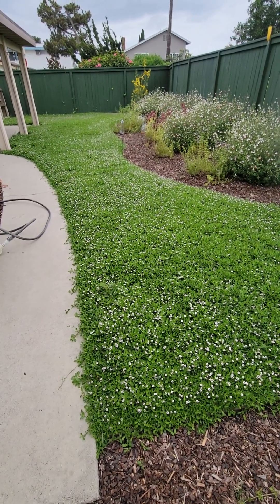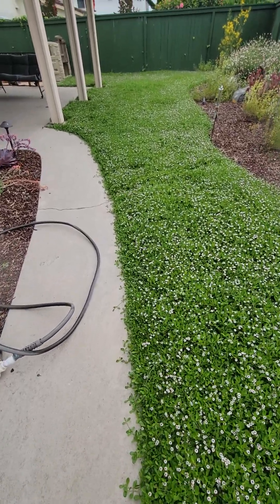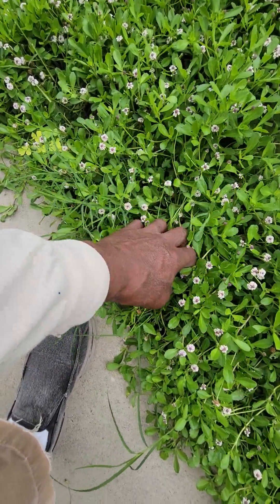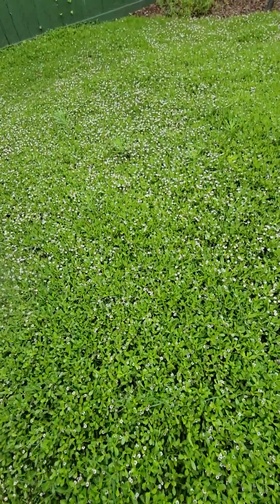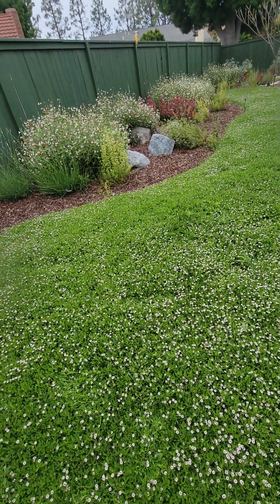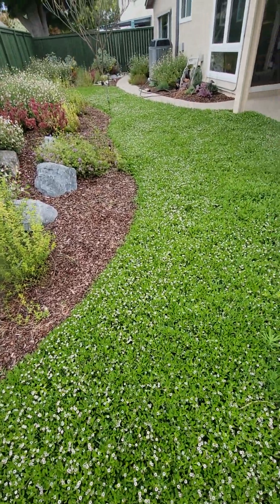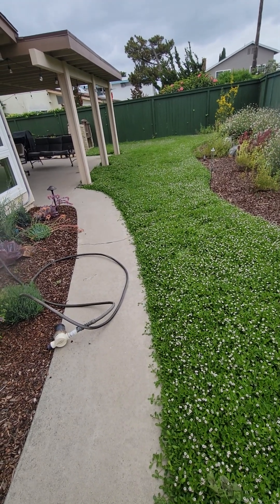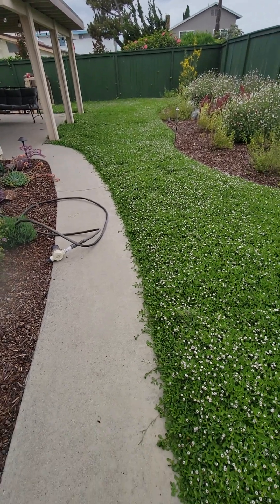Subsurface Drip Irrigation + Kurapia Utility Groundcover = Water Savings...👍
shares his tips and ideas on landscaping.

In this episode, Ed takes you back to a recently completed Sub-Surface drip irrigation and kurapia utility groundcover installation project and explains the benefits using subsurface drip irrigation with Kurapia utility groundcover.